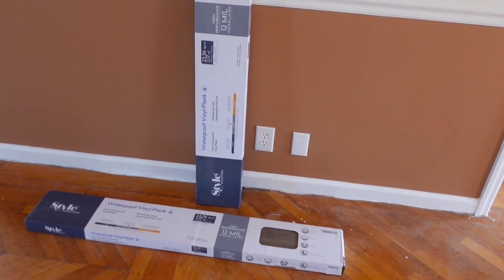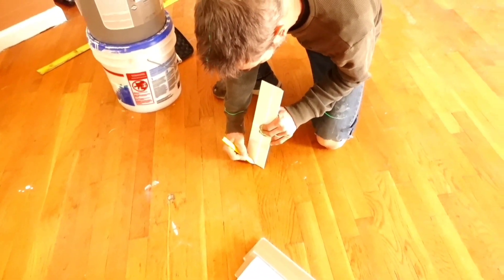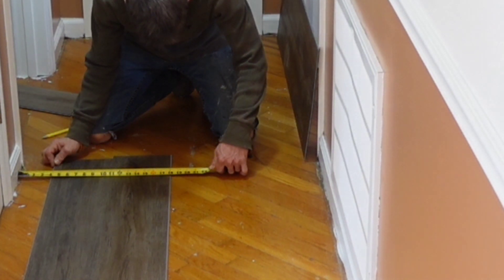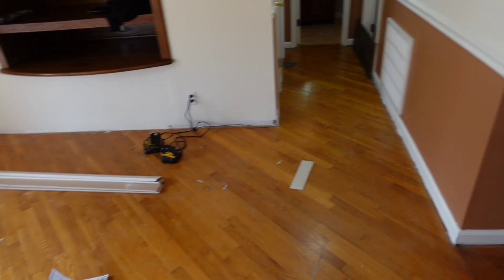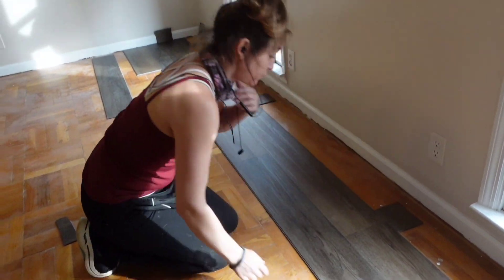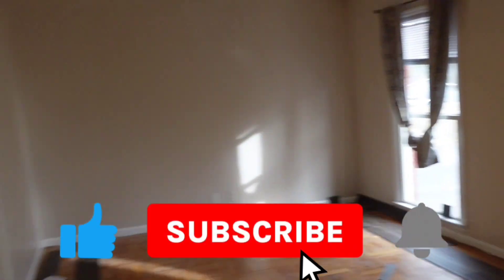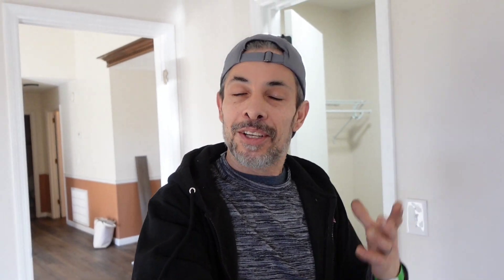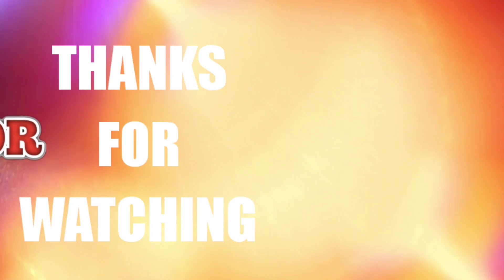How To Center Your Hallway Using A Cigman Laser Level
Today, we are using a Cigman Laser Level to find the center of our hallway. By using a level, we can be positive that our starting piece will be consistent all the way across the front and making sure that the flooring in the hallway is centered. By using the laser level, you can get both pieces on each side of the hallway to be symmetrical. And have your floor looking like a pro, did it?

If you have a detailed question, please send 📷 pics of the problem and your question to